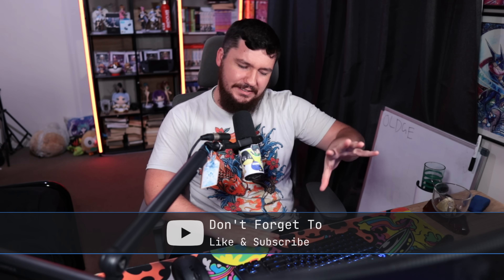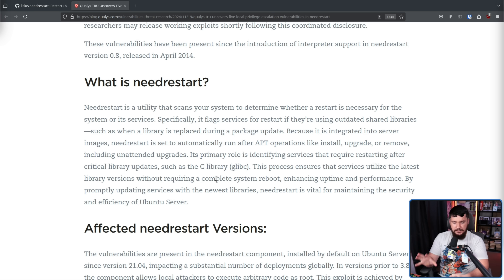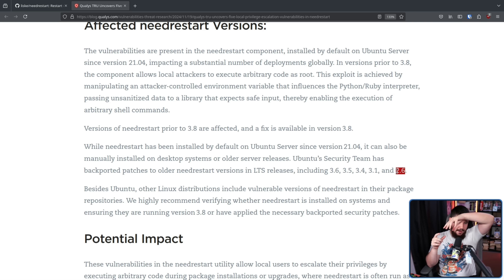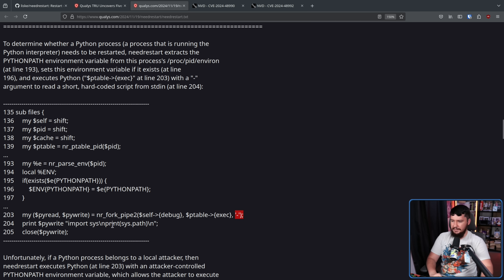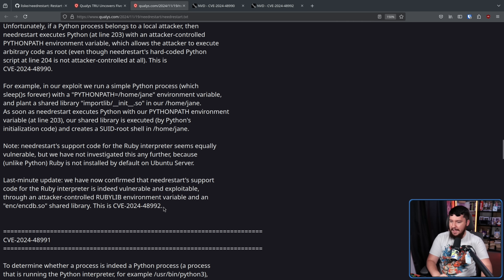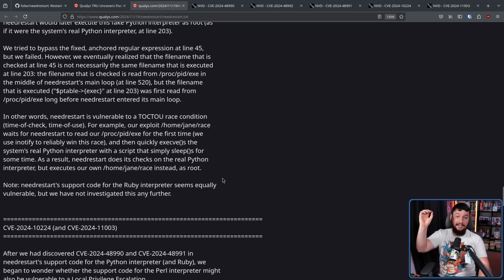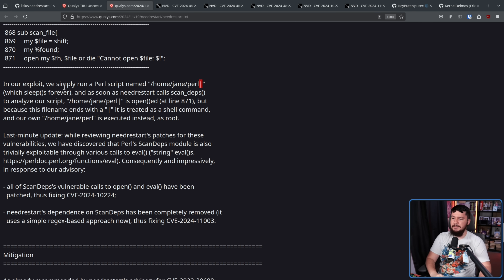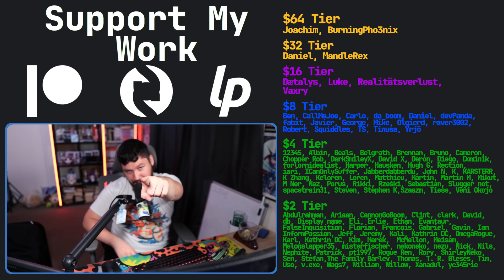Ubuntu's Decade Long Privilege Escalation Bug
Every project has a few bugs but you really hope those aren't going to be super serious bugs like a privilege escalation but you win some, you lose some.

Credits
🎨 Channel Art:
Profile Picture: